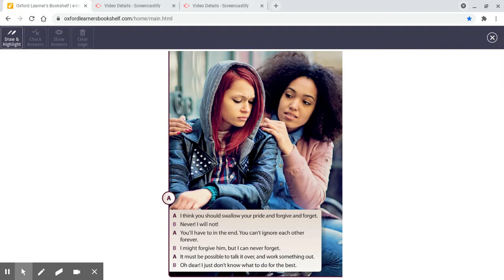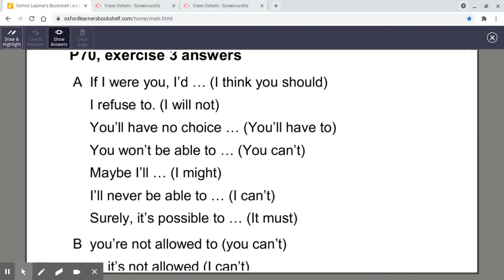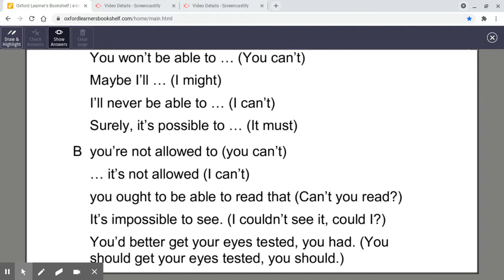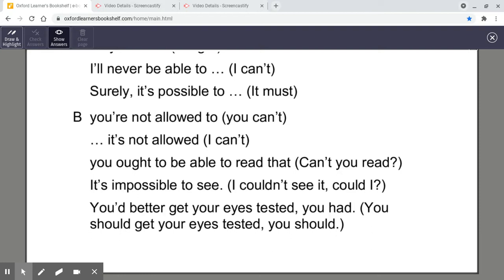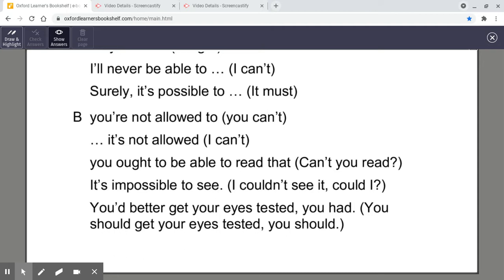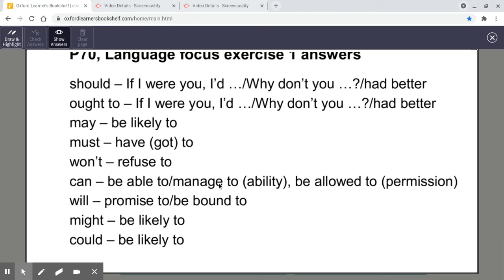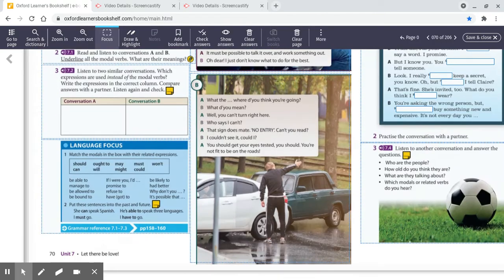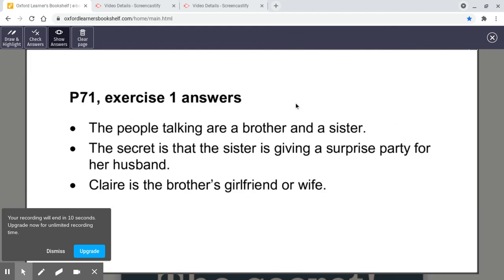L1 wk 6 lesson 1 part 3 modals